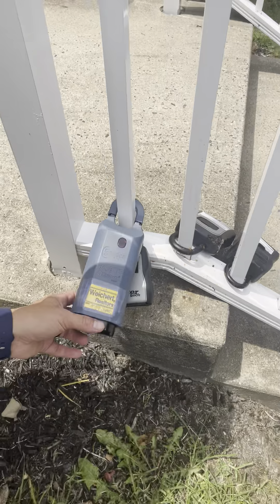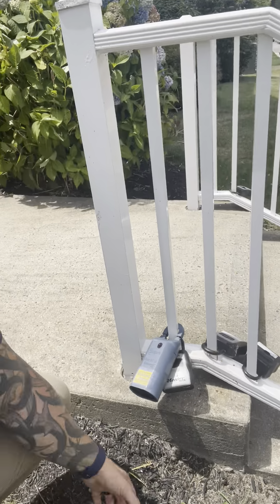Whats a Lockbox??